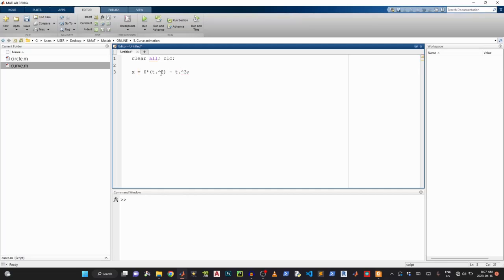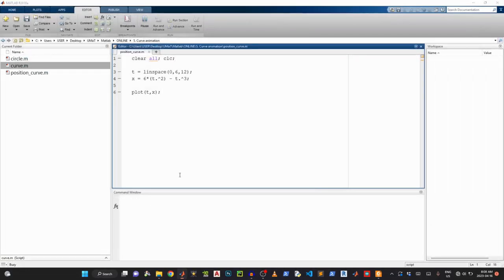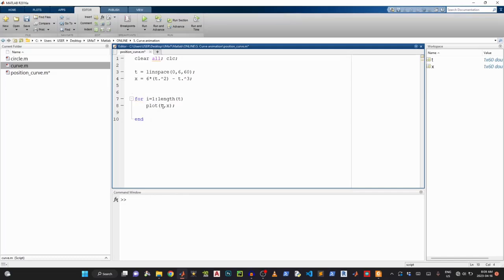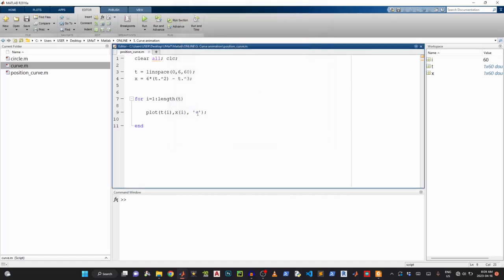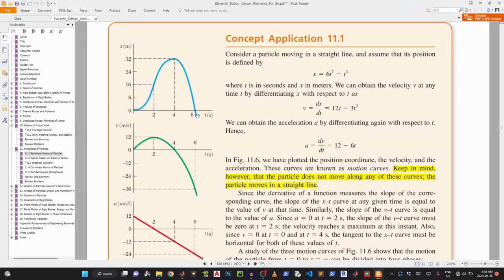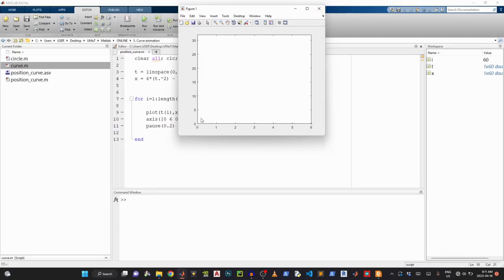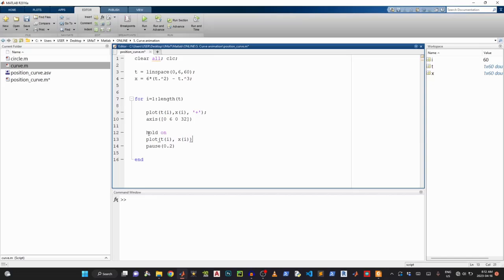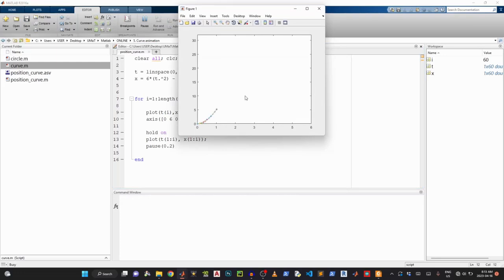Animation of a Curve/Graph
This video shows how to animate a curve in MATLAB